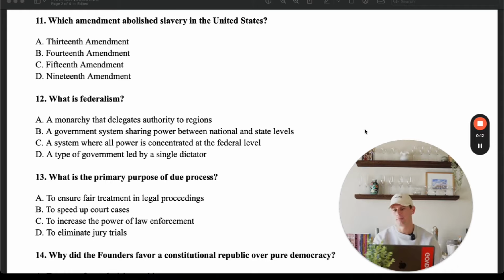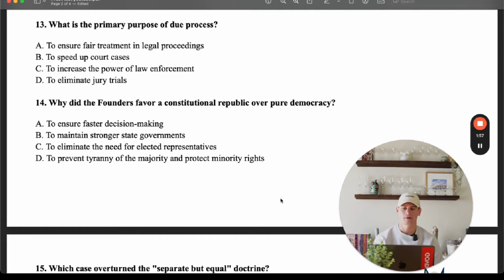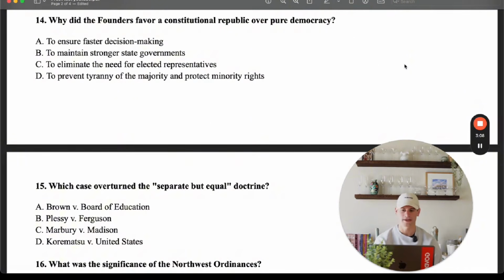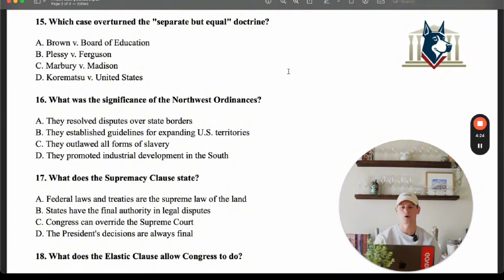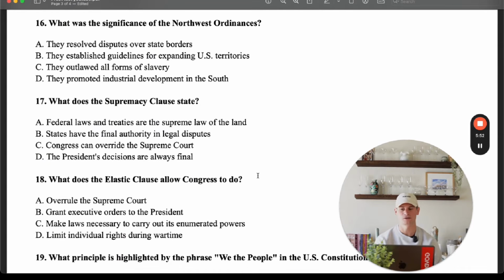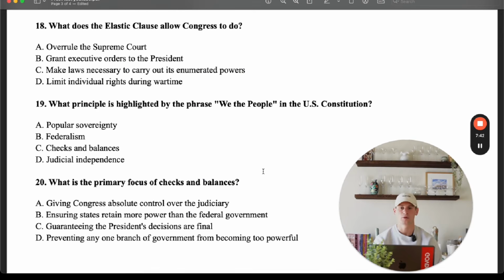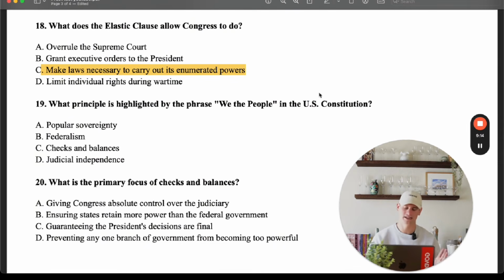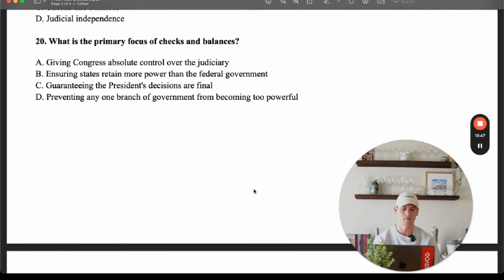Master THIS to PASS FCLE & Civics EOC | Study Guide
Are you preparing for the Florida Civic Literacy Exam (FCLE) or Civics EOC? In this video, we walk through a full FCLE practice test, breaking down each question and explaining the correct answer choices. Whether you're a high school senior, a college student, or a teacher helping students get ready, this video will boost your confidence and improve your test-taking strategies.

What we cover:

U.S. History and Founding Documents

Principles of American Democracy

The U.S. Constitution

Landmark Supreme Court Cases

Tips for success on the FCLE